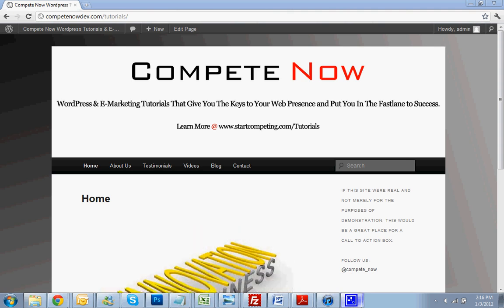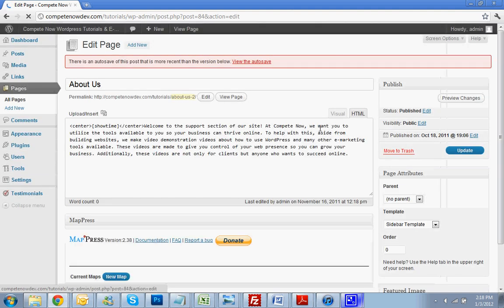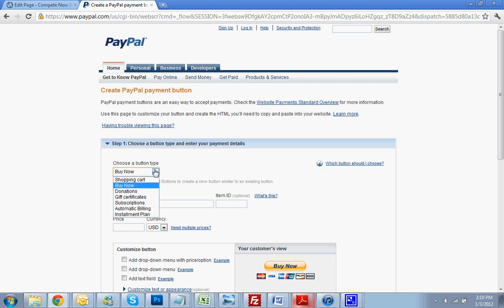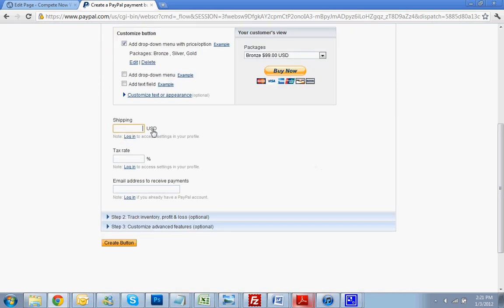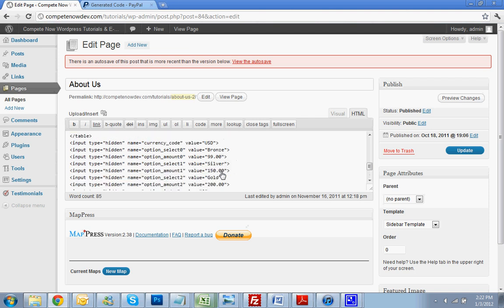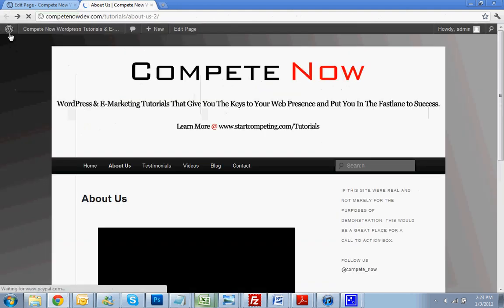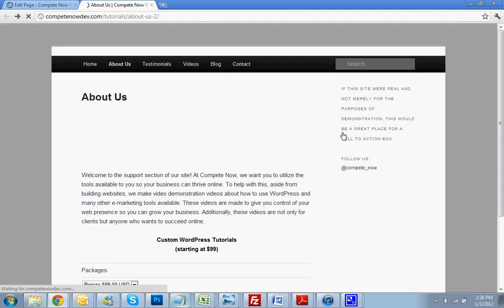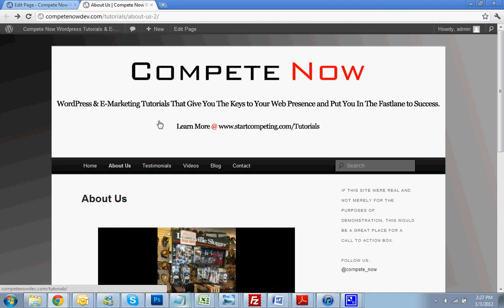How to Add a PayPal Button to WordPress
In this video, I will demonstrate how to add a PayPal button to your WordPress website.

Table of contents:

Set up the button in PayPal: 1:33
Copy button code: 5:20
Inserting the code into your page: 5:32
Adding a title to the button: 6:48
Centering the button: 8:49